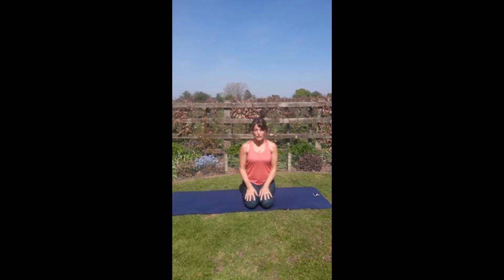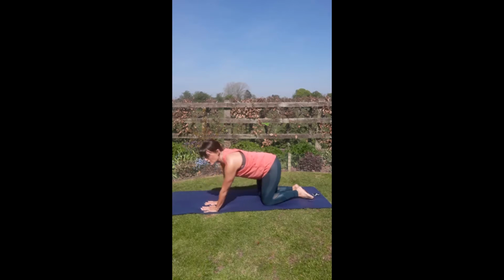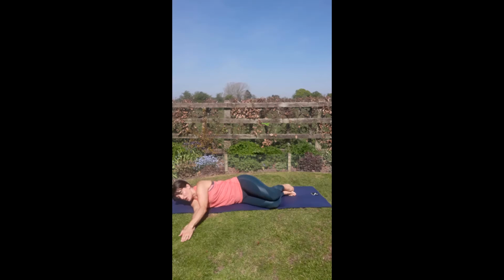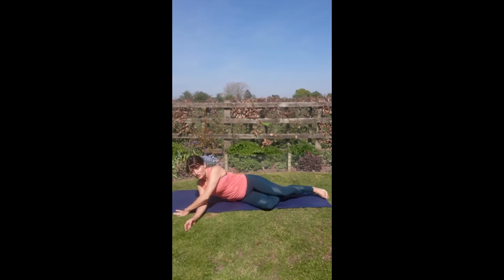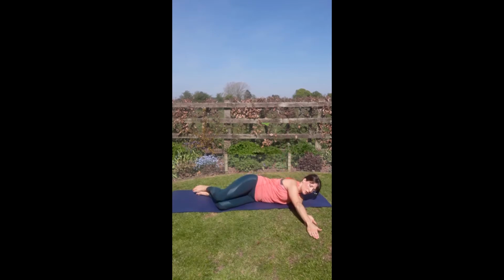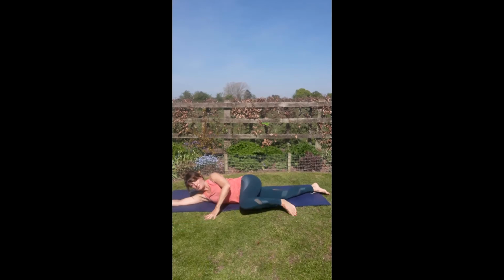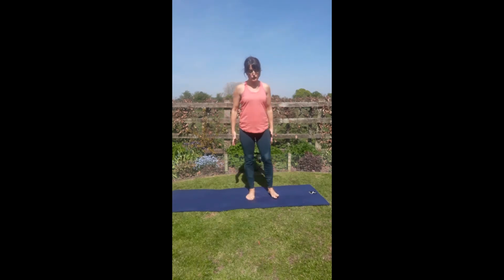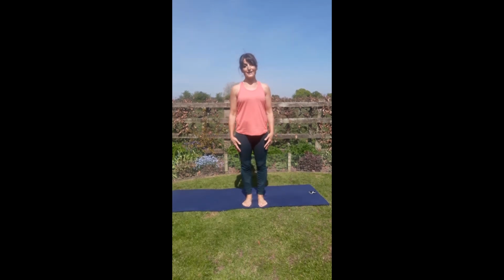Gardening Stretches and Releases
Release and stretch achy lower backs and tight muscles. Ideal for gardeners!